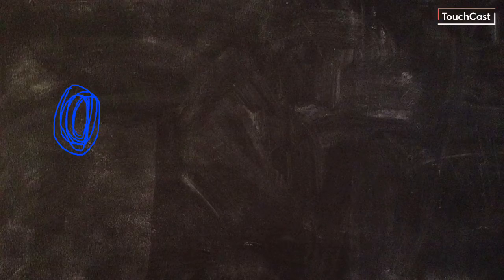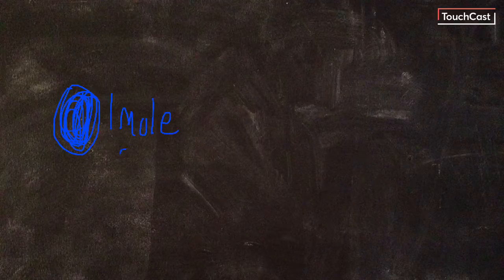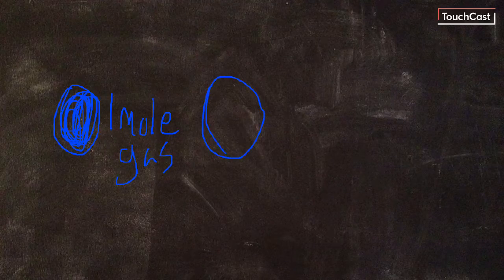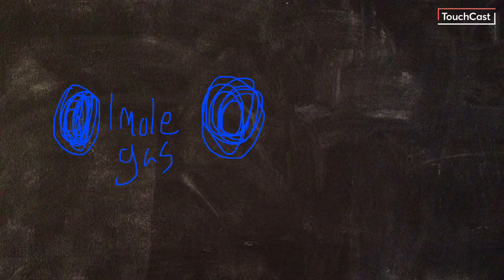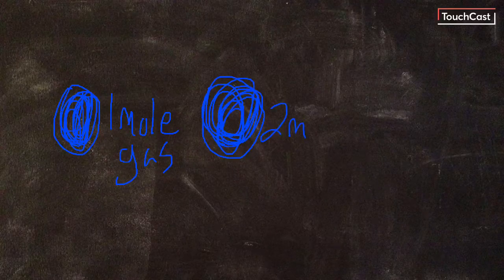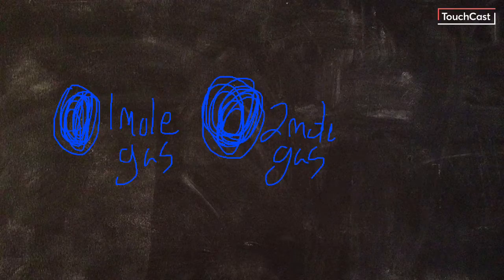Avogadro's law explained!